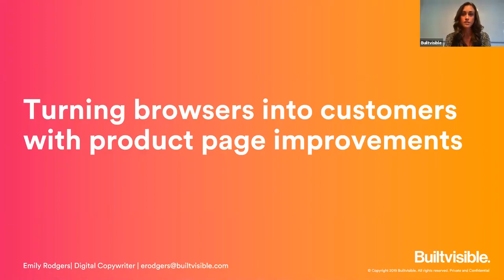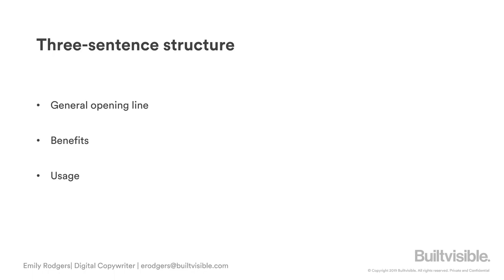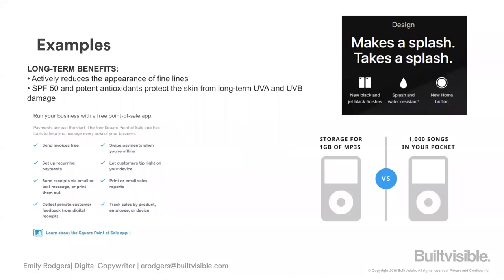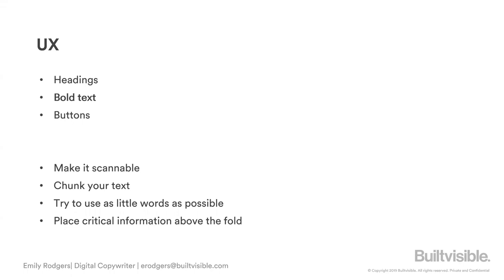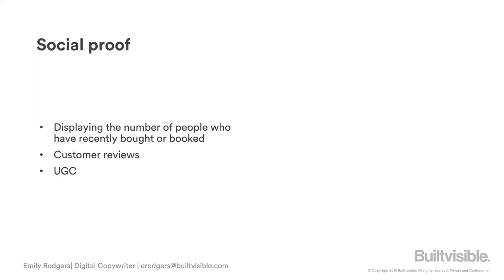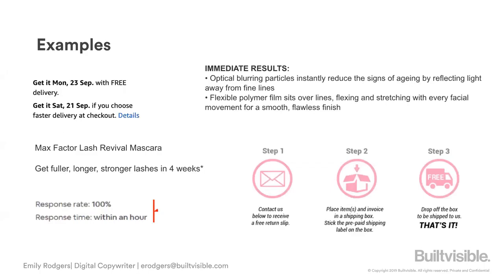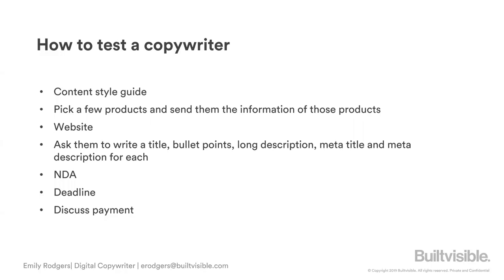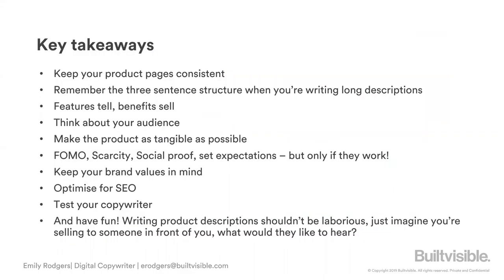Webinar: Turn browsers into customers with these product page improvements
As part of our knowledge sharing, our expert team host regular webinars for in-house teams across SEO, Content Strategy, Digital PR and Data.

In this webinar our Specialist Copywriter, Emily Rodgers, shares her insights on imporving product pages for better conversions and more sales.